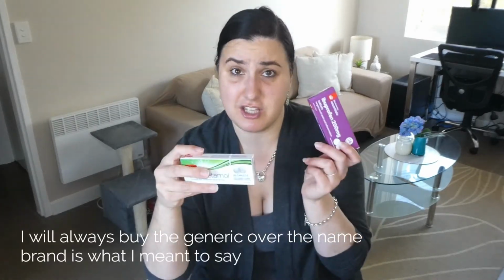More Money Saving Ideas - Easy ideas that you can adopt that will save you money!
Today I wanted to make another video sharing some top tips about how I save money regularly. These are things that I've been doing for a long time and have really helped me to stretch a dollar. That way I can do more with less.

Thank you for joining me today on this episode of Dine It Frugal!

We Made It by Reed Mathis